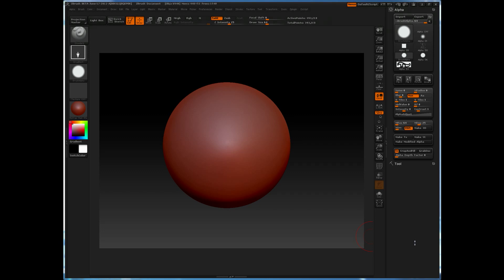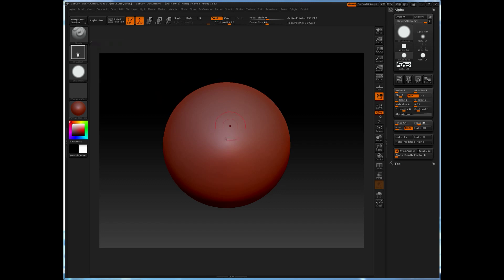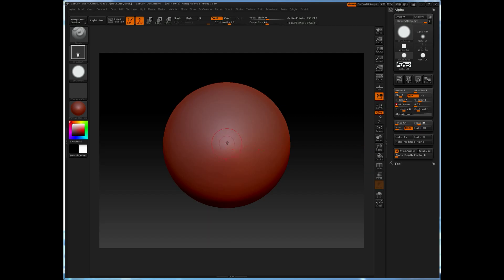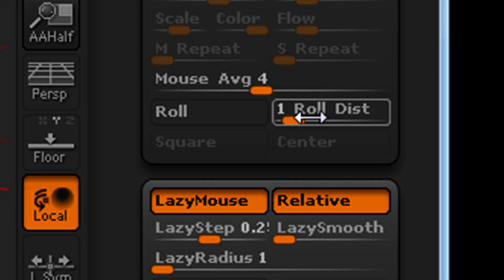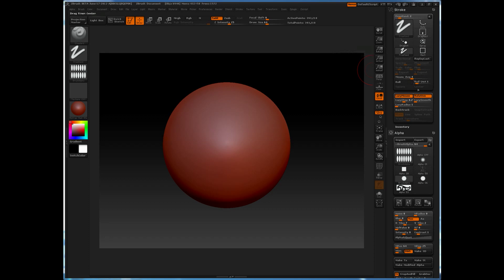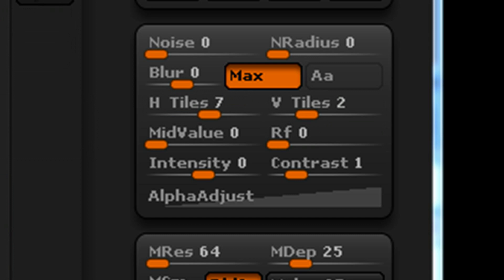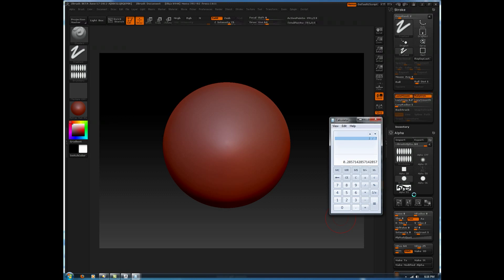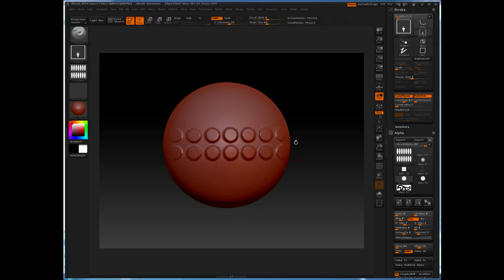Correcting Alpha Tile Stretching in ZBrush 4.0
In ZBrush 3.0, non-square alphas were squashed to fit within a perfectly square area. ZBrush 4.0 now has the ability to use non-square alphas, which opens the door for new brushs.  ZBrush 4.0 also has the ability to tile alphas. However when you tile an alpha, it will squash the results into a square area. In this video, I'll show you how to correct alpha stretching to maintan the proper aspect ratio.